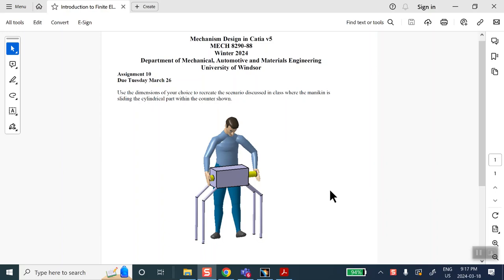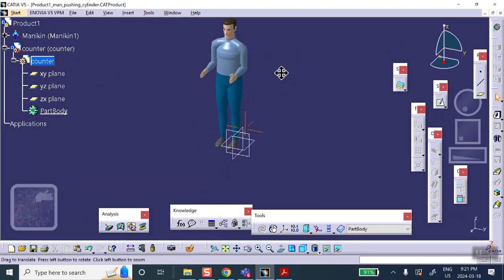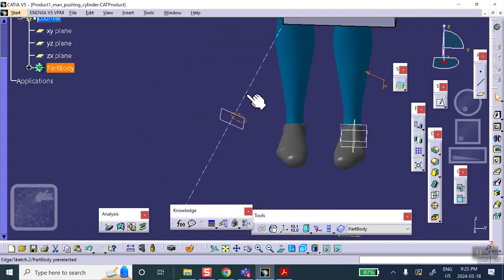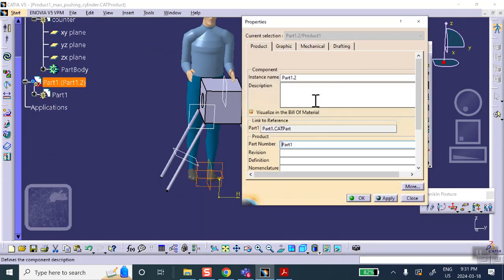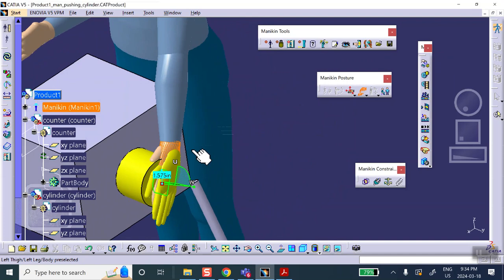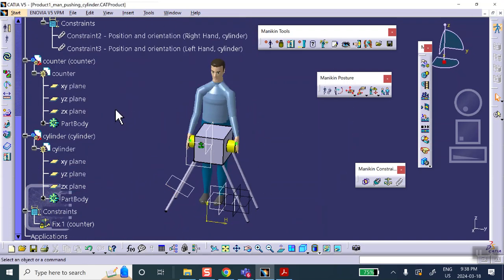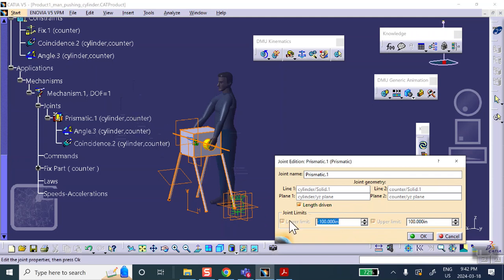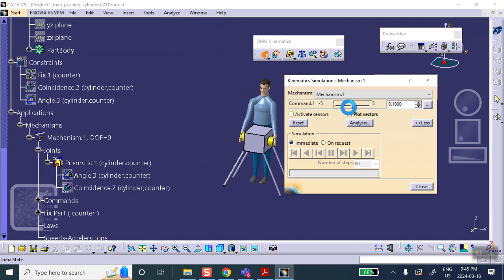Catia v5 MechDes HW10 W24